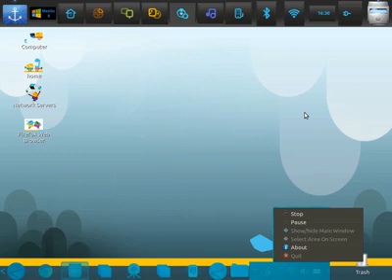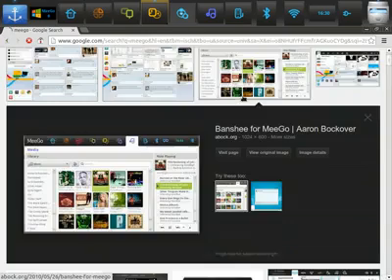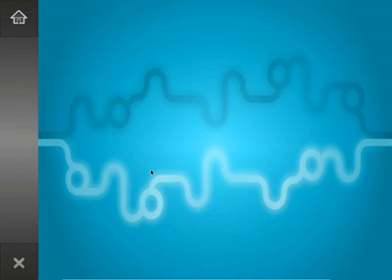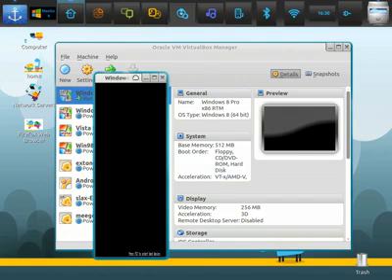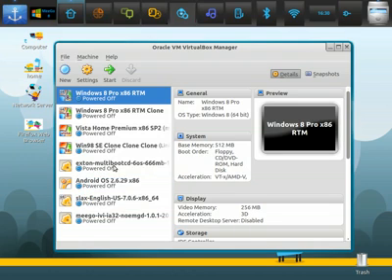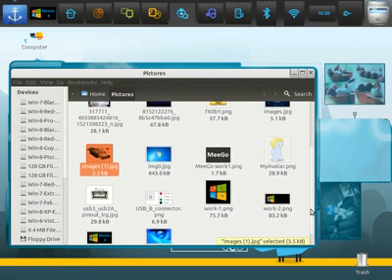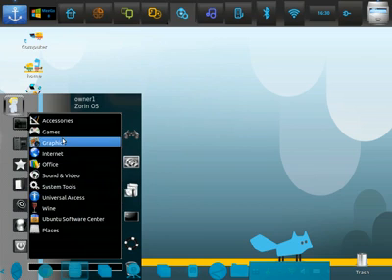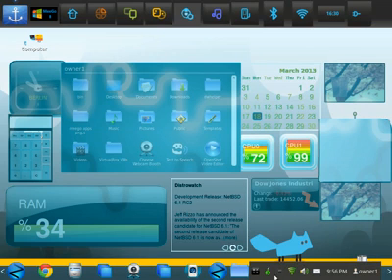Zorin 6.2 Ultimate x86-64-bit, Linux windows 8 Spoof, Meego os?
Lol. Zorin 6.2 Ultimate x86-64-bit, Linux Converted Too Look Like 2-operating system's (MeeGo-Linux, & Windows 8 Pro) merged together.